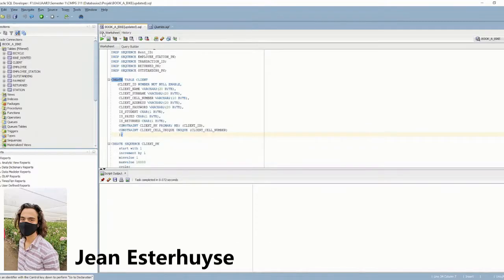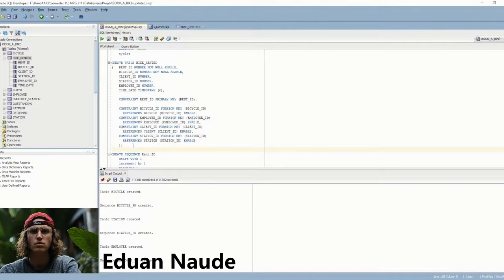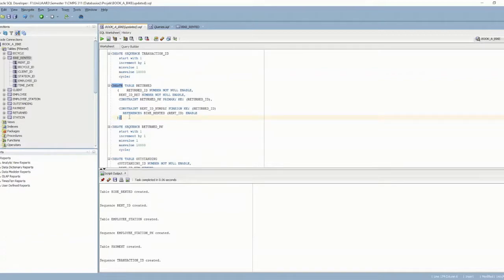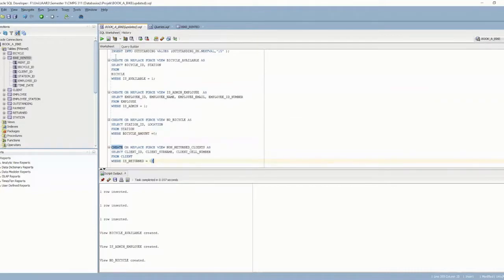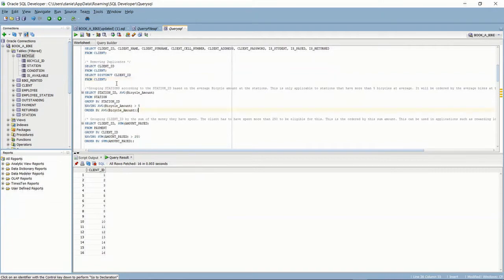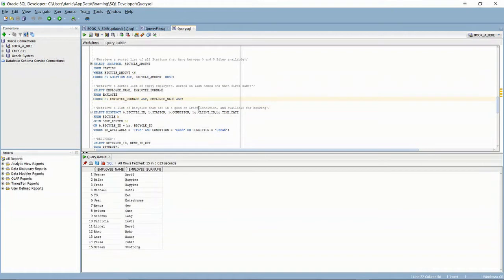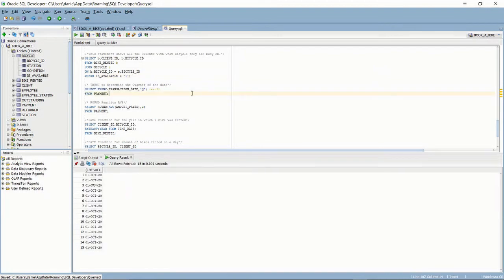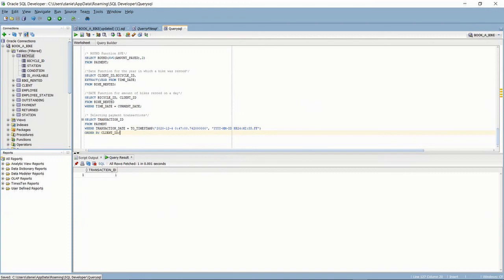CMPG 311 Project Presentation